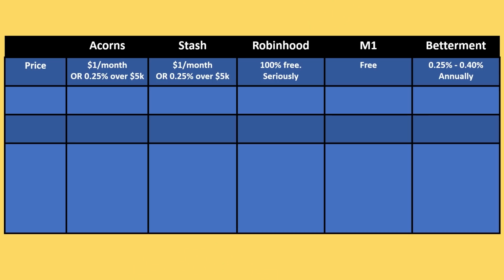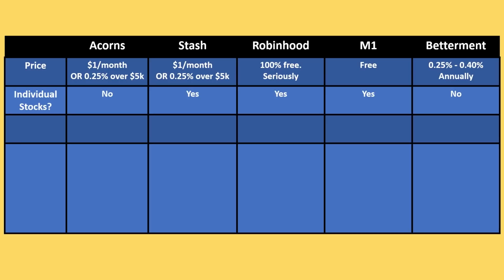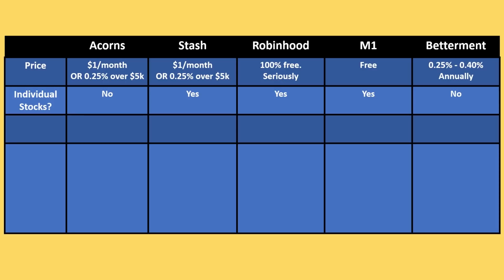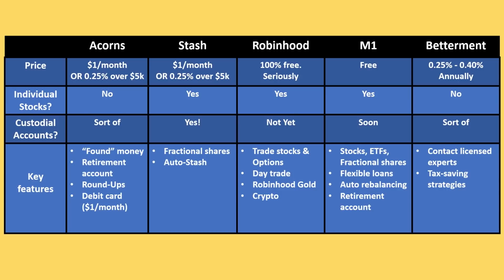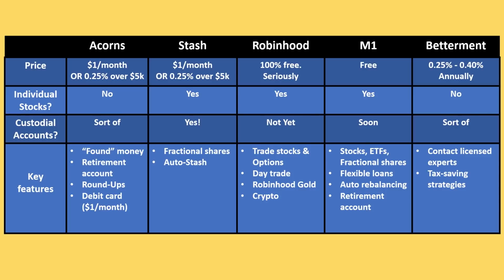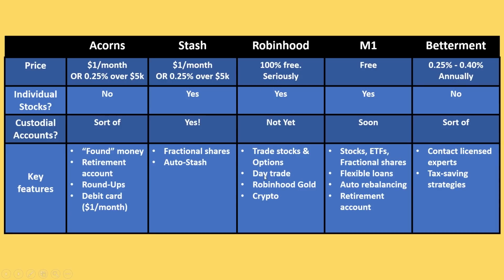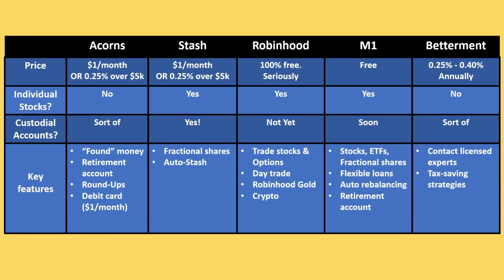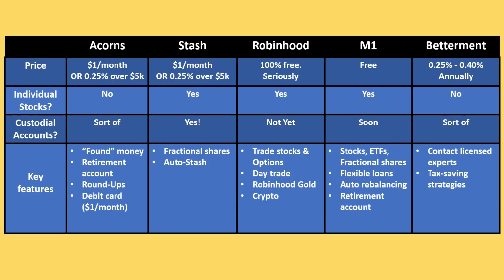Best Investing Apps In 2018 (Top 5 Ranked)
In this video, we will take a look at five different investing apps!

Top five investing apps:
1. Robinhood

2. Stash!

4. Betterment

5. Acorns

Get a free stock when you open an account on Robinhood (valued up to $226)
(offer subject to change, some restrictions apply)